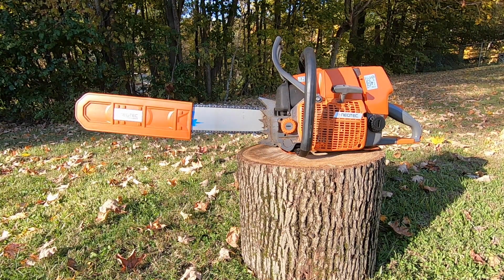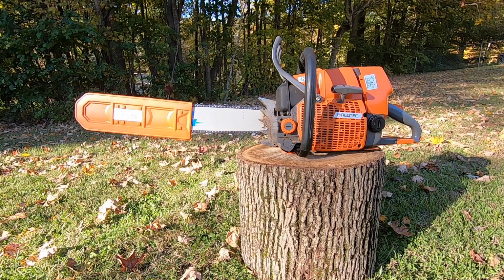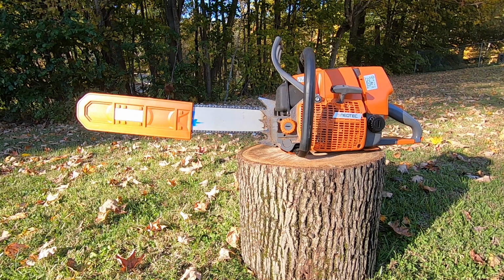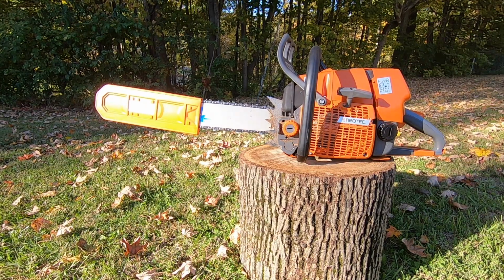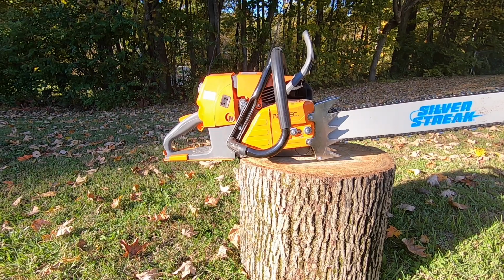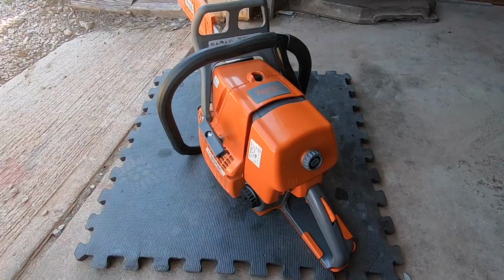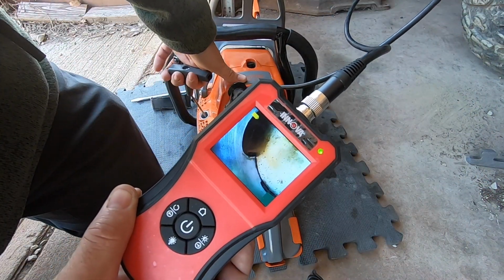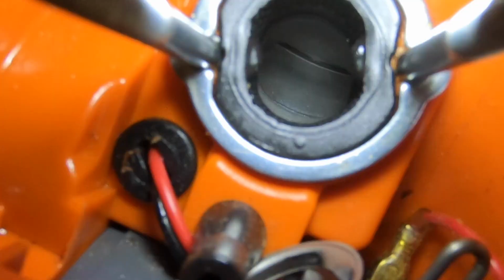NEO-TEC STIHL 660 clone one month review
This is a one month review of this chainsaw. Also took a look at the cylinder through the spark plug hole and the carburetor inlet and exhaust outlet.

NEO-TEC Gas ChainSaw NS892 for G660 2-Cycle Power Head 92cc 25/30/36" Power Chain Saw 5.2KW 6.4HP Petrol Chainsaw for Big Wood Cutting All Parts Compatible to MS660 066 Magnum Chainsaw Without Bar